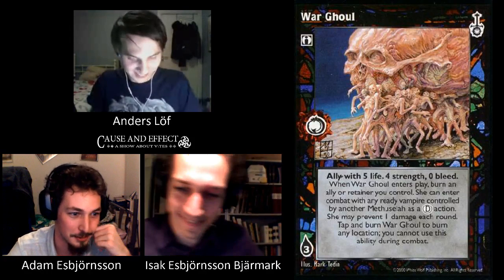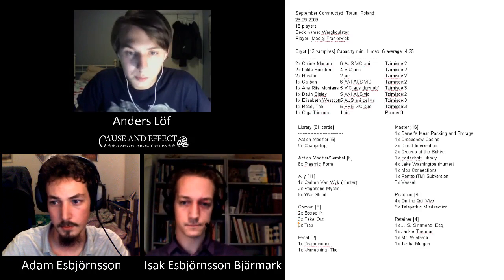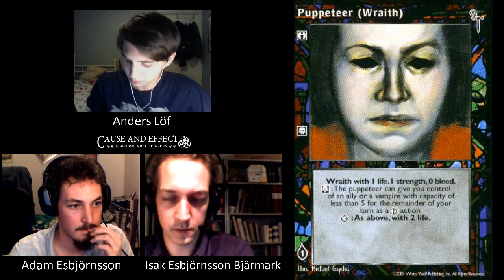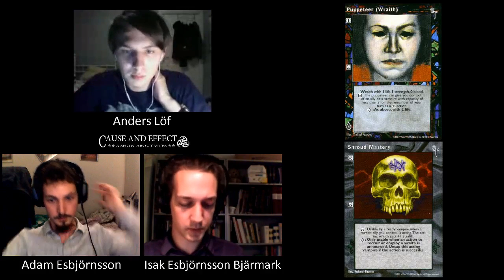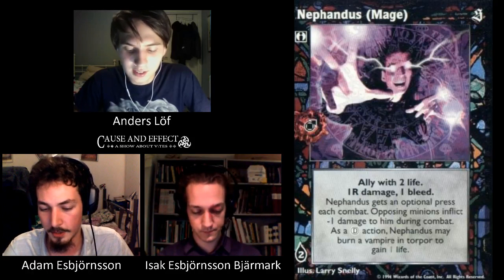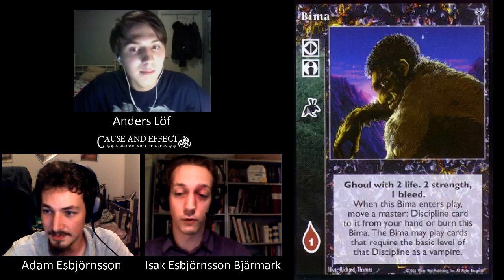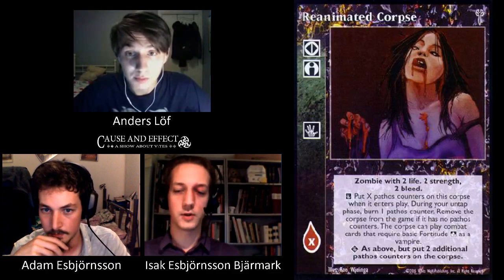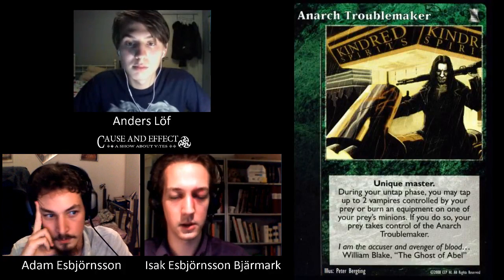Cause and Effect - 02 - part 2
Part two of the second episode of the VTES show; Cause and Effect.

In this how we talk about allies; generally, about the generic allies and about some specific ally decks. We also discuss the cards which make up the european stealth; pentex, anarch troublemaker and misdirection.